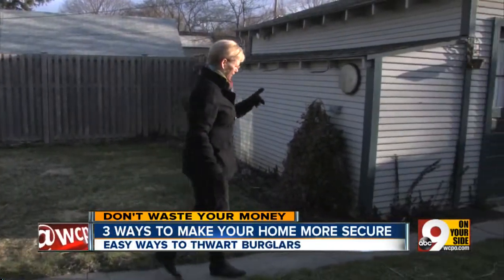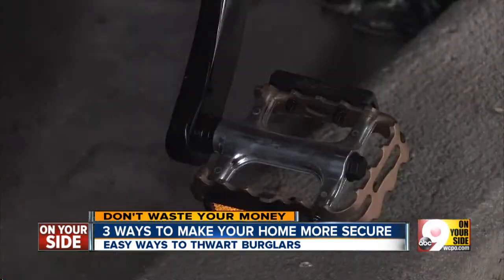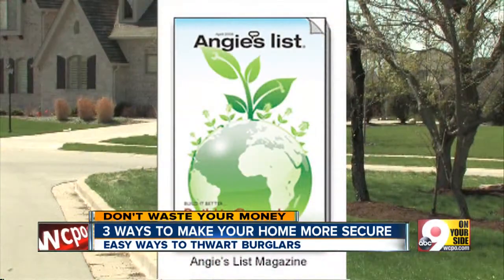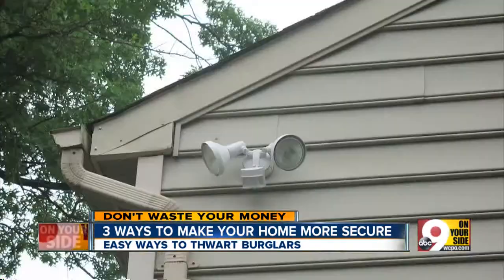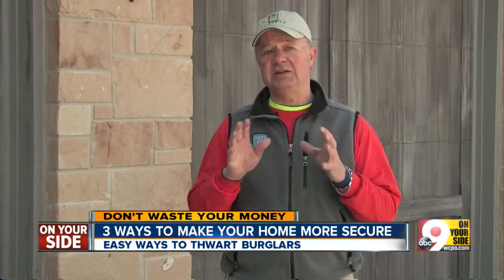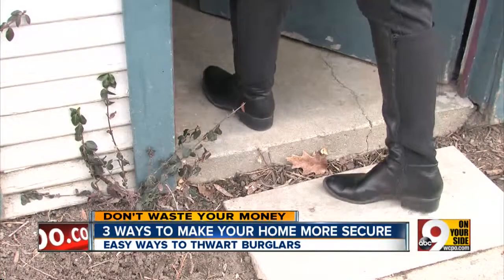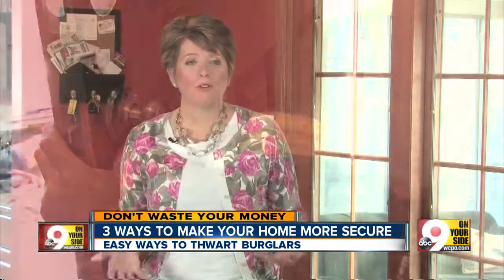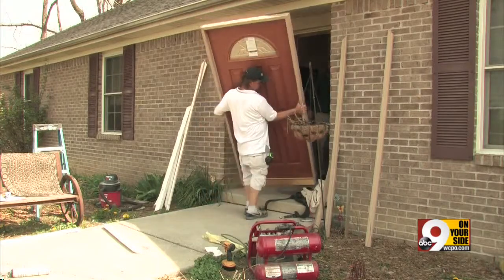3 tips to help keep your home safe from burglars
These are surefire tips to help deter would-be thieves from attempting to breaking into your home.